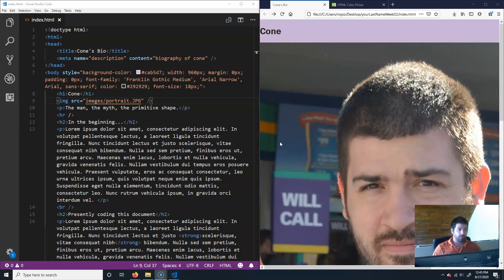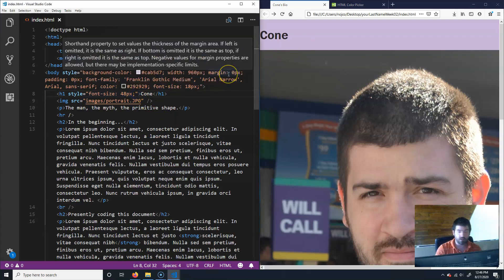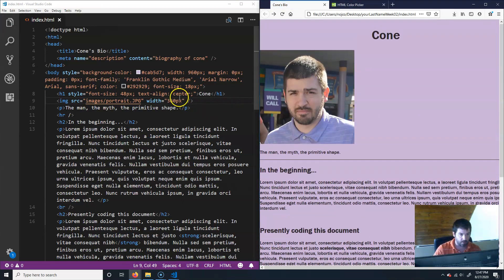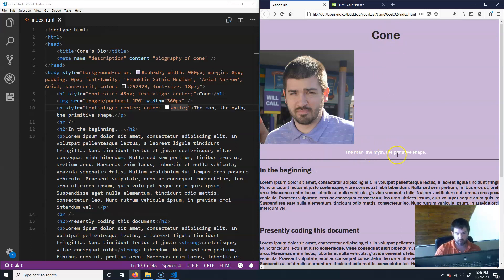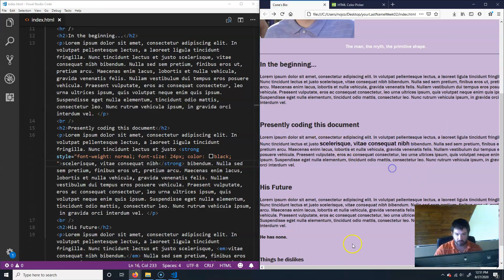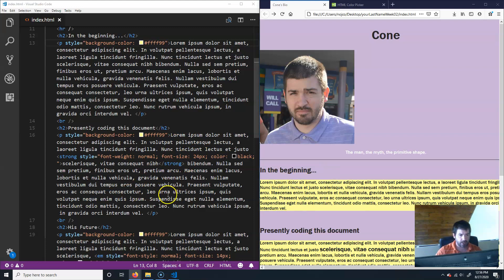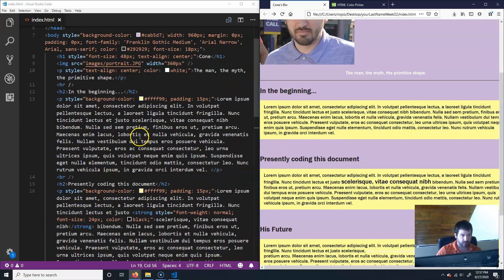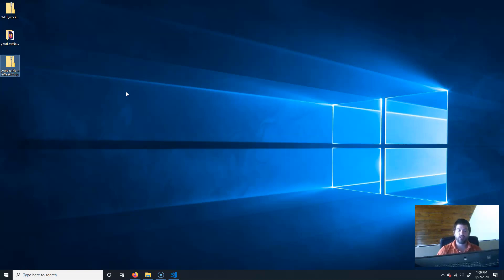Week 02 Fixed-Width Page Lab (CSS) part 01